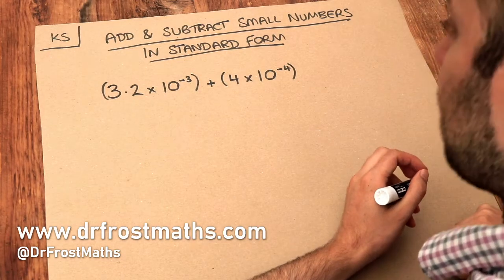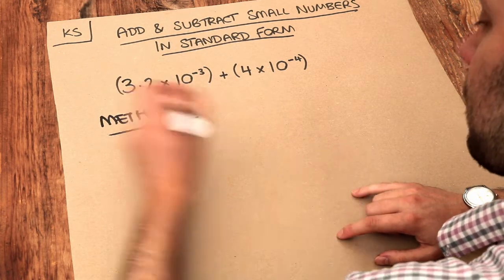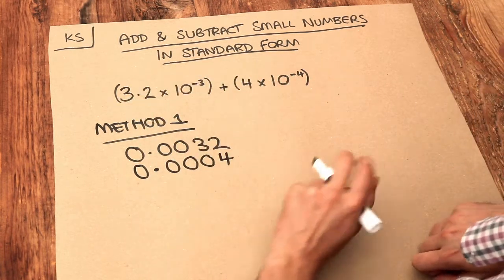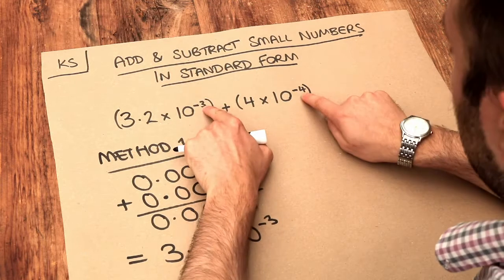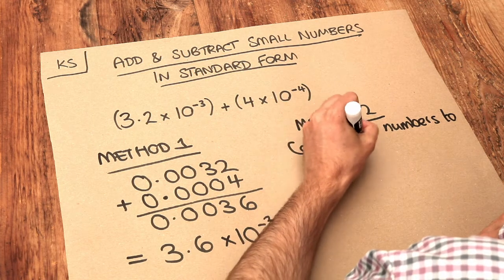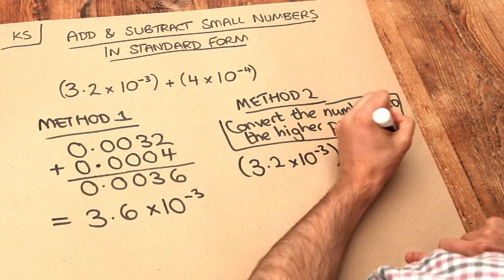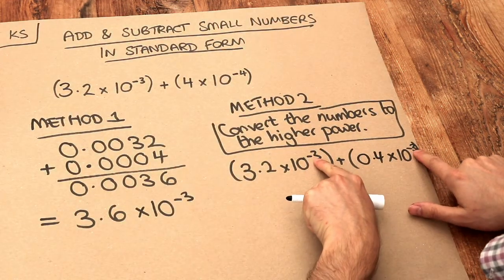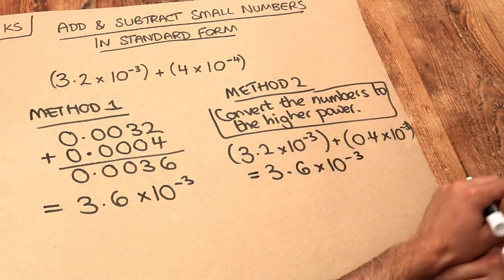Key Skill - Add or subtract small numbers in standard form.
"Add or subtract small numbers in standard form."